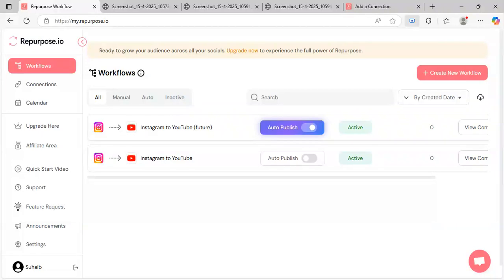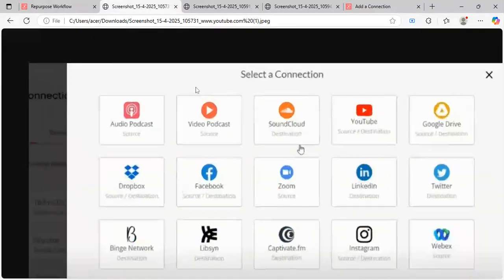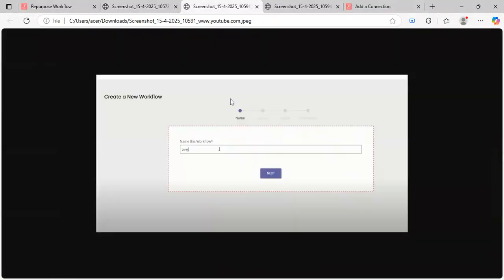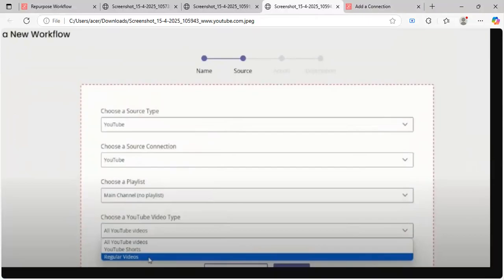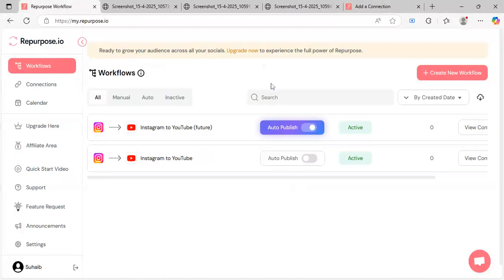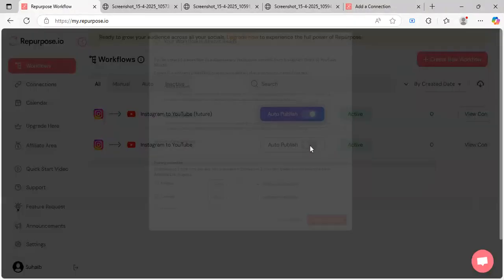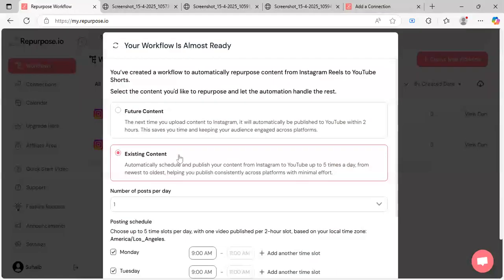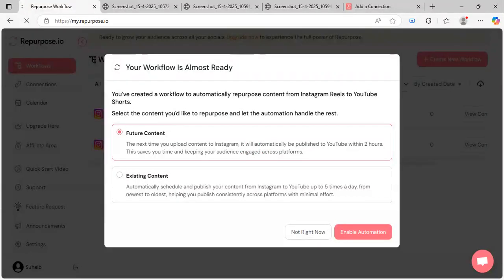How to Create Automated Workflows in Repurpose.io (2025 Full Guide)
Want to streamline your content repurposing process in 2025? This full step-by-step guide shows you how to create automated workflows in Repurpose.io, so you can turn one piece of content into dozens—automatically. Learn how to set up workflows for YouTube, TikTok, Instagram, podcasts, and more with zero manual effort!

Tired of reposting content manually? , you can automatically turn your videos, podcasts, and livestreams into content for every platform—without lifting a finger.

✅ Save time
✅ Grow faster
✅ Do more with what you’ve already made